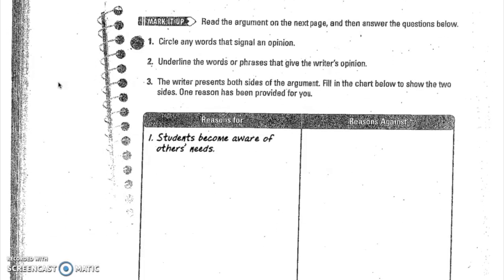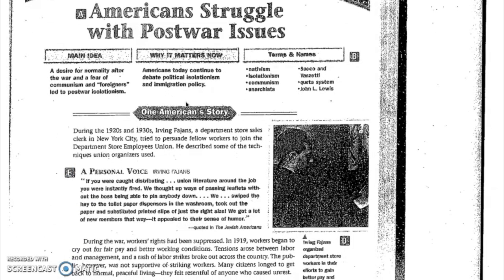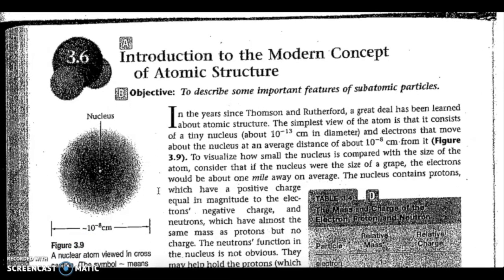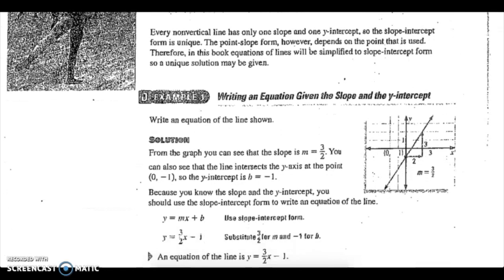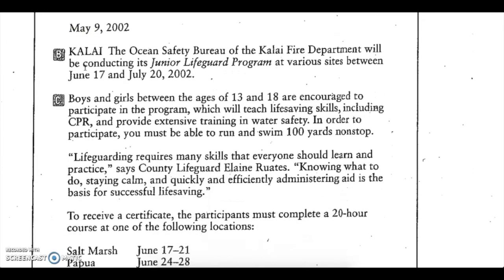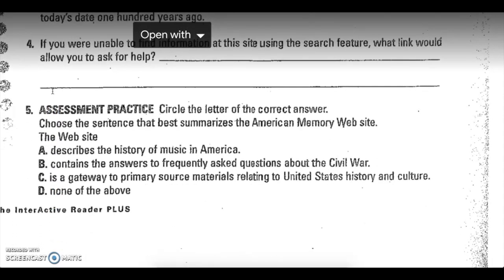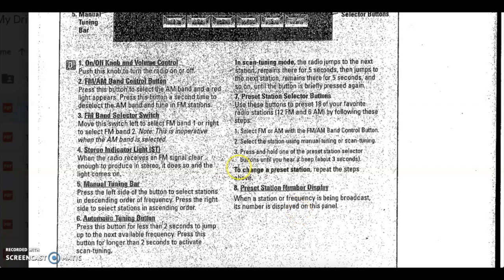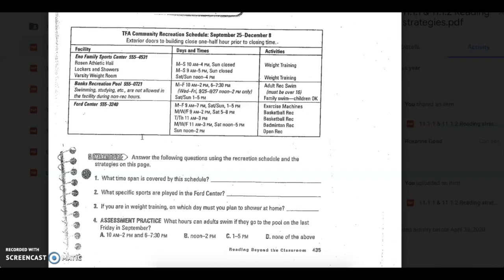11 1 2 Audiobook Final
11 1 2 Audiobook Final